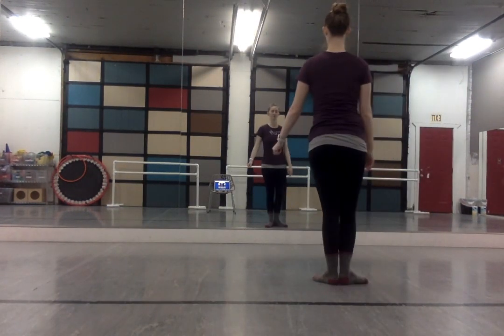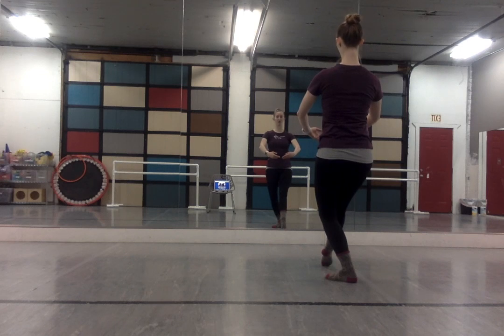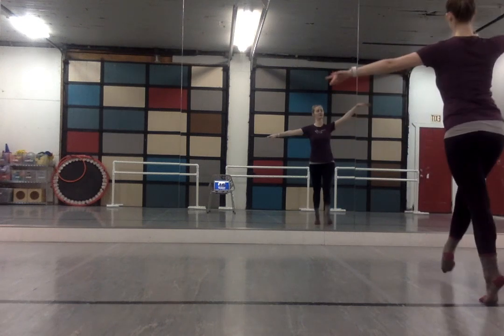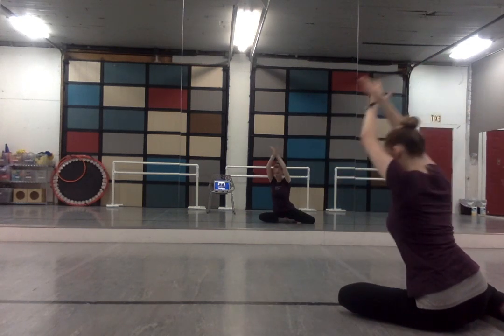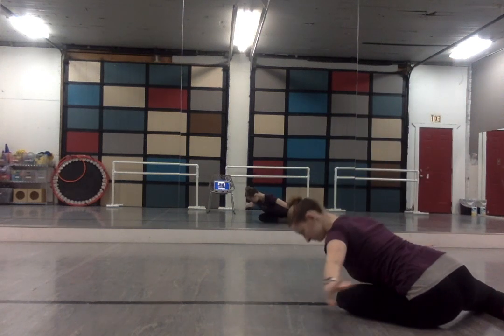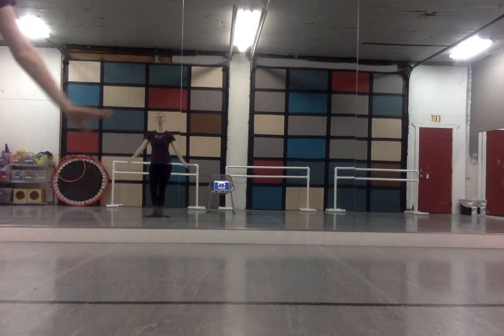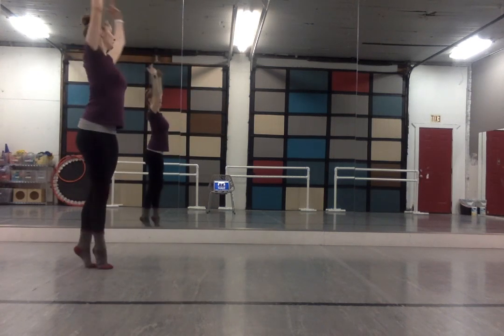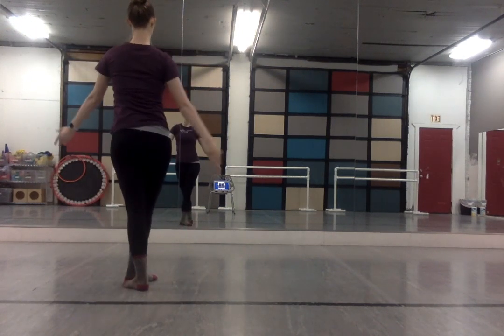Week 7 - Miss Danica’s Ballet 1